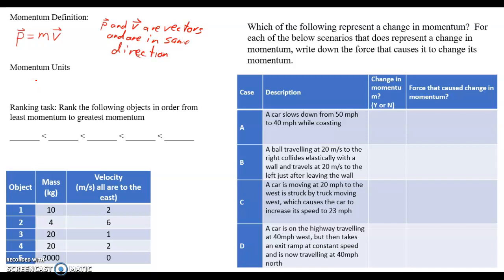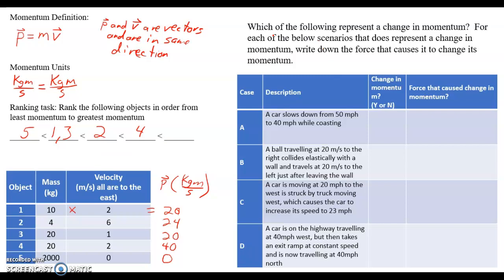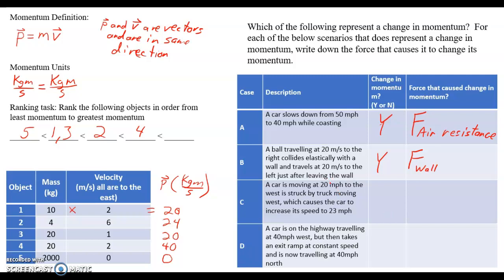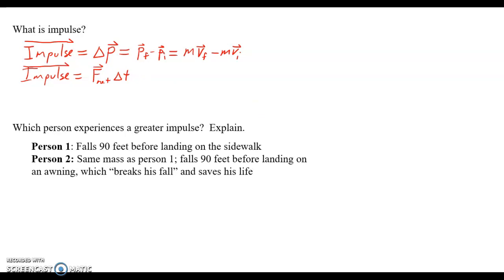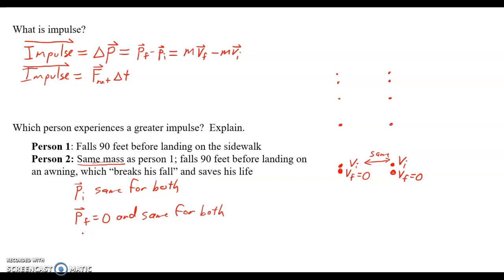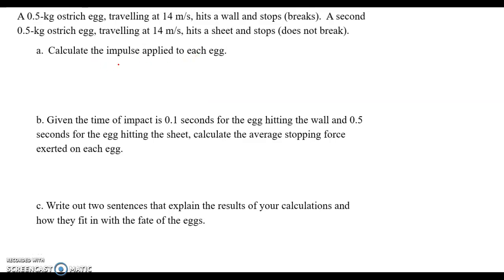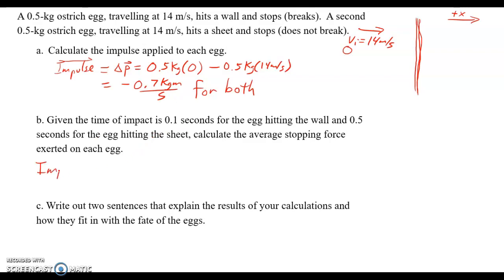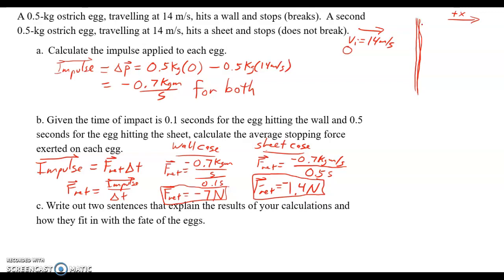8: Momentum and Impulse- Lesson 1: Introduction